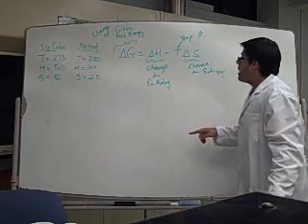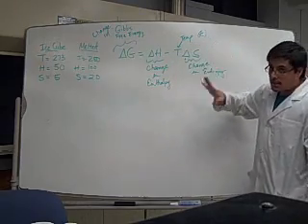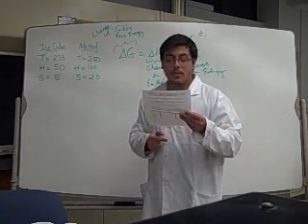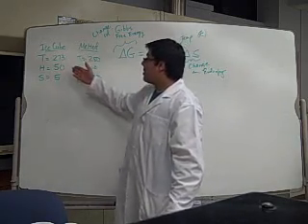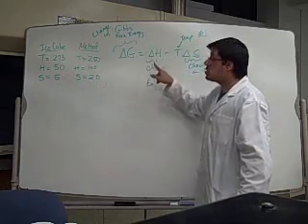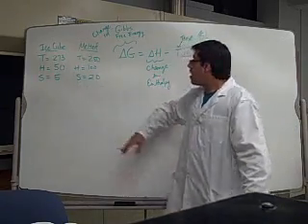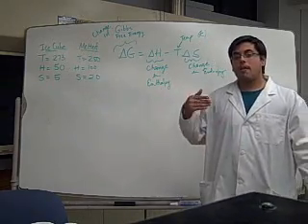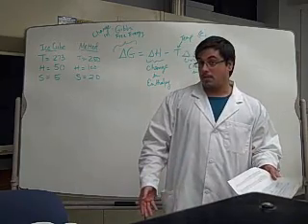BSC 1010 - Workshop 3: Questions 1-3